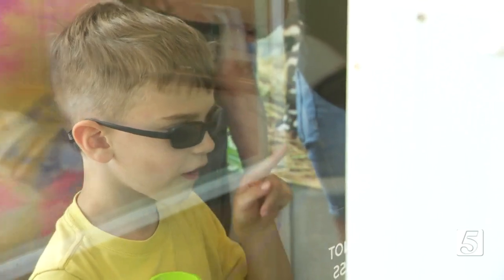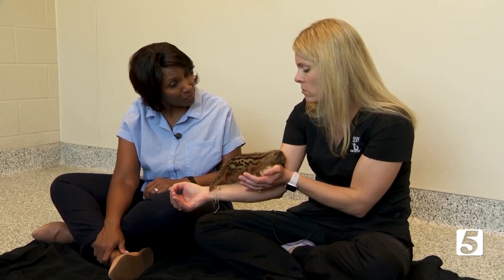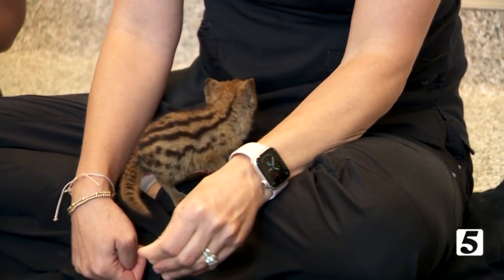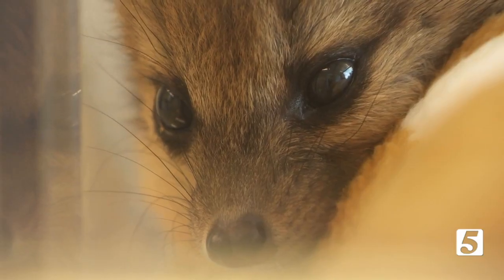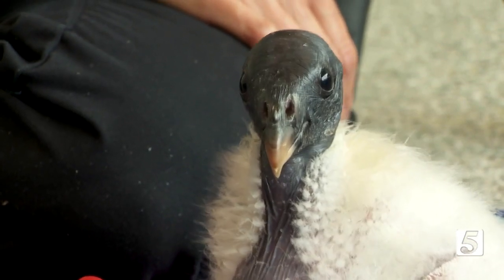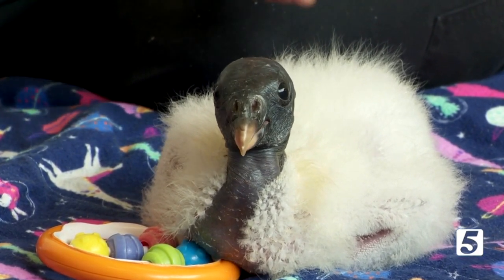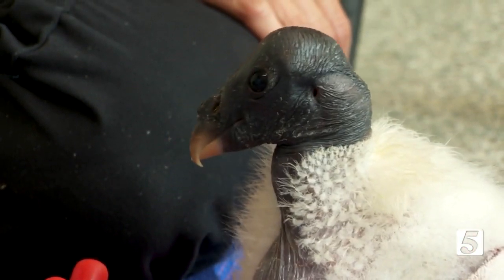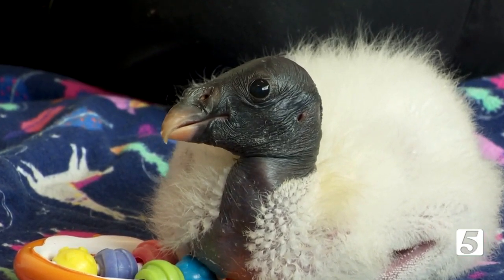Nashville Zoo Babies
Nashville Zoo's Baby Fanaloka